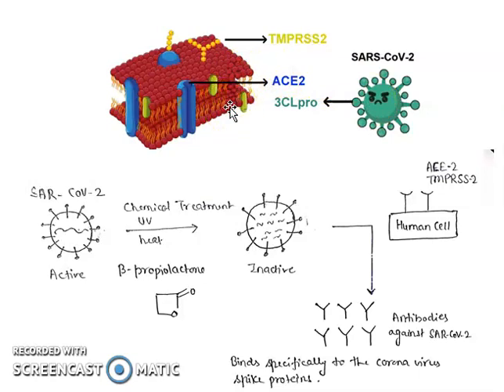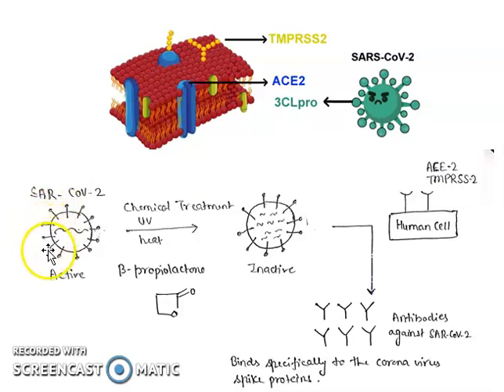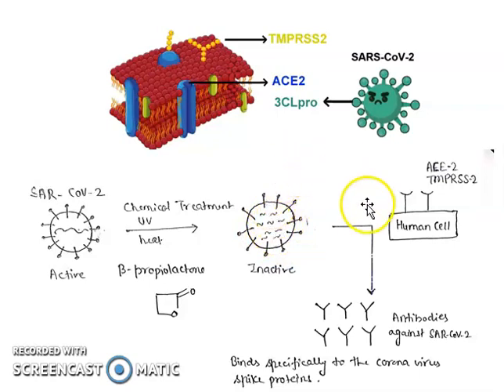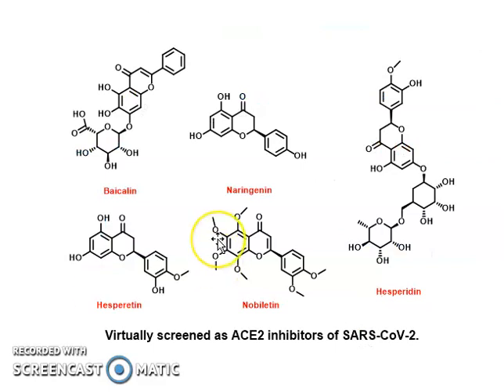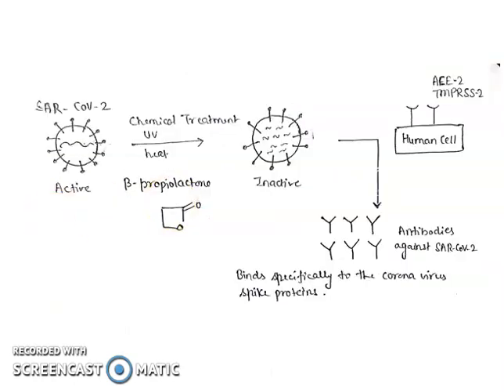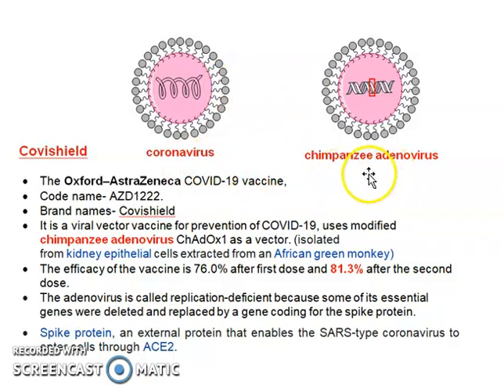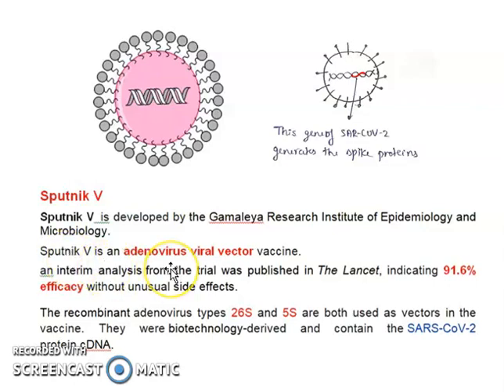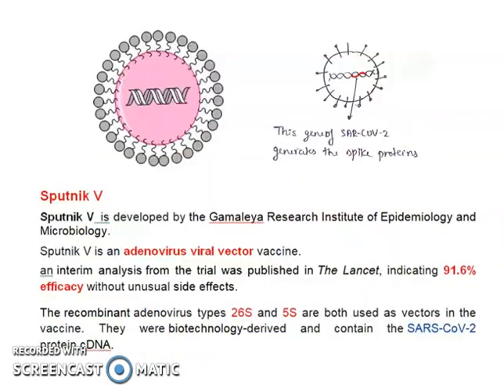How the Vaccines Works? Easiest explanation for anyone. Covaxin, Covishield, Sputnik-V.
The video tells us about how the vaccine works in simple layman terms for a beginner. in this video, i have discussed the mode of action for Covaxin, Covishield, Sputnik-V with biology and chemistry involved in simple terms.

Sputnik-V
corona in easy language
vaccination in easy language
corona in layman terms
vaccination in layman terms
# Covaxin MODE OF ACTION
Covishield MODE OF ACTION
Sputnik-V MODE OF ACTION
chemistry behind vaccines

i have gathered all this information from different sources and I makes no warranties, either expressed or implied, related to completeness, accuracy, reliability or suitability of the information. The channel disclaims liability for errors and omissions that may have crept in its content.